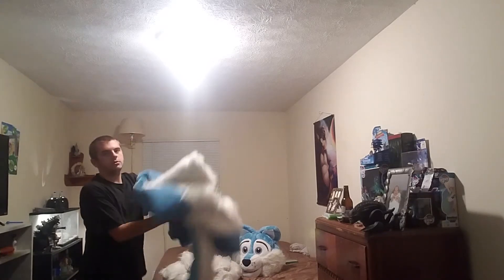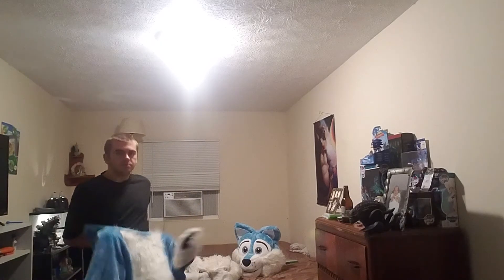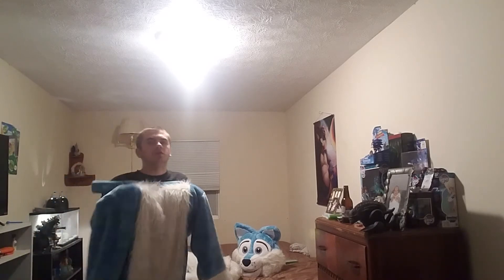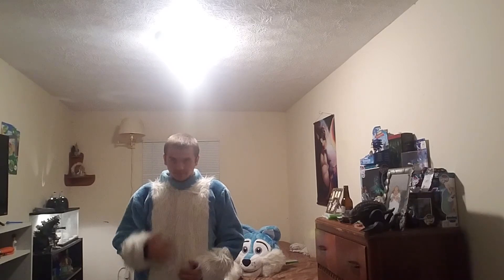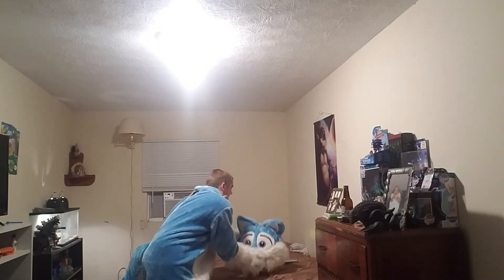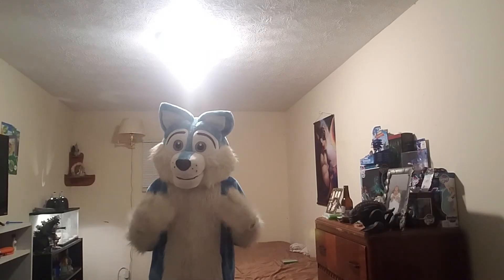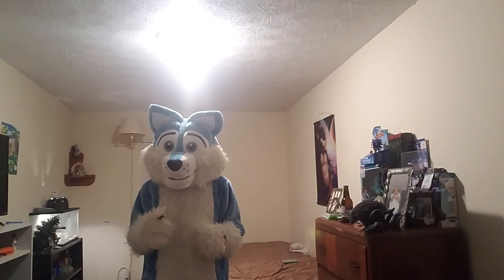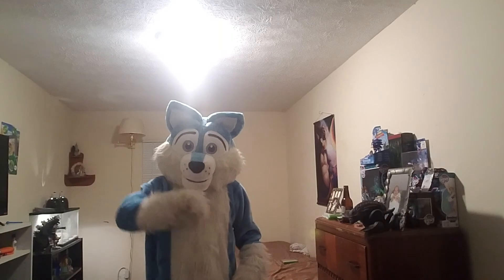Lucky suiting up